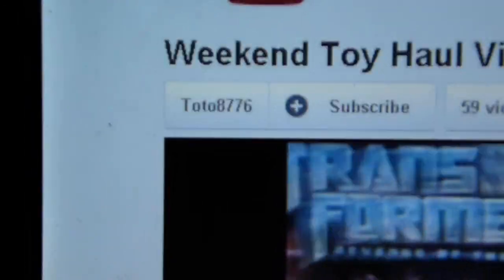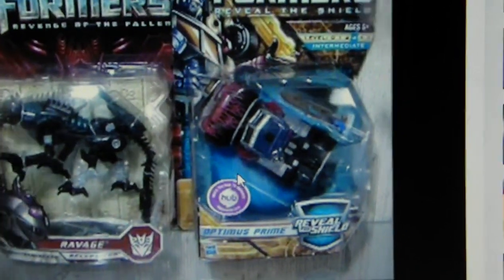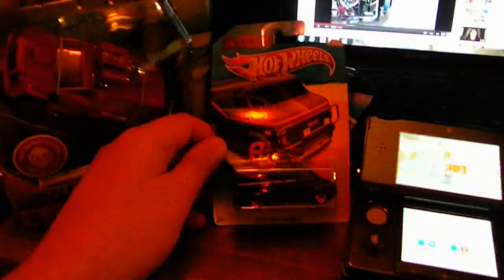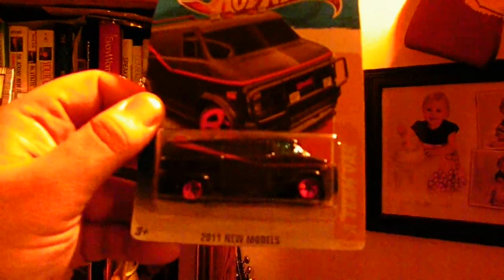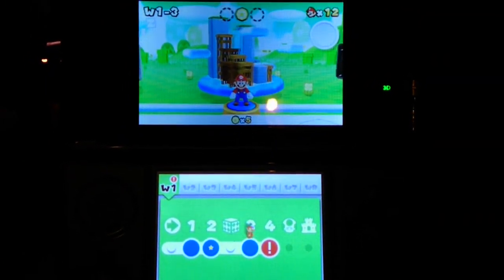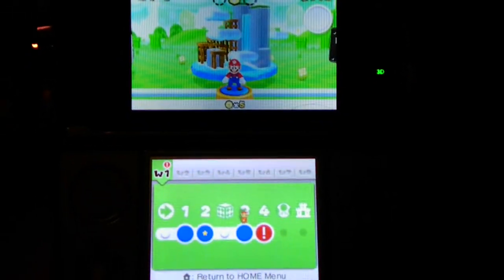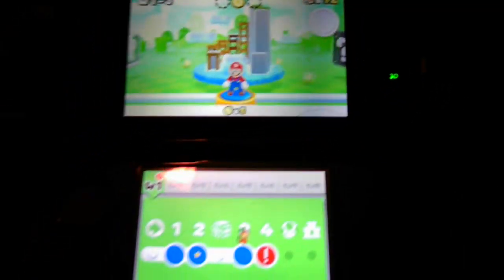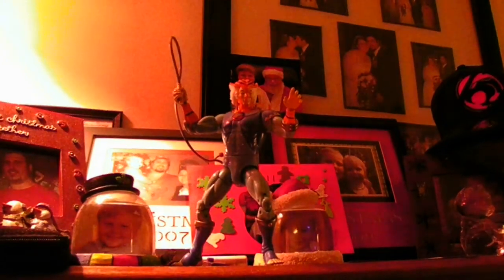transformers ateam hotwheels pillow pals and mario land 3DS found cheap thanks toto8776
this is a review of toys i found lately and a shout out to a guy who helped me find them toto8776 i watched his video  good find man